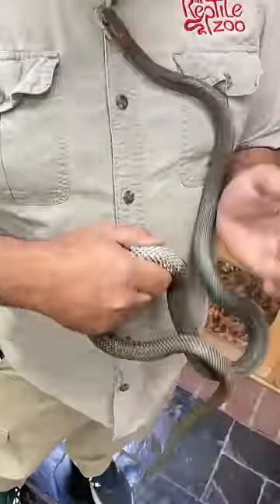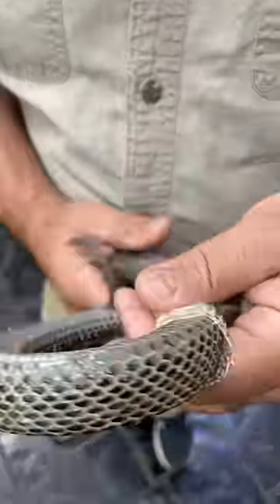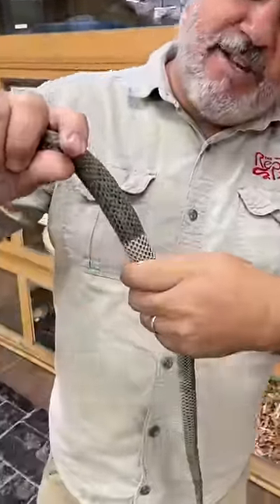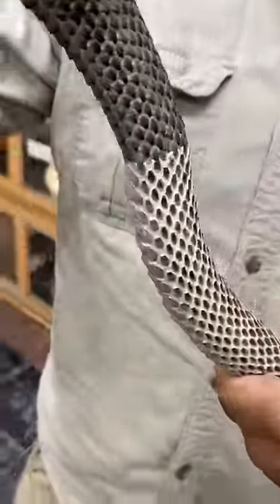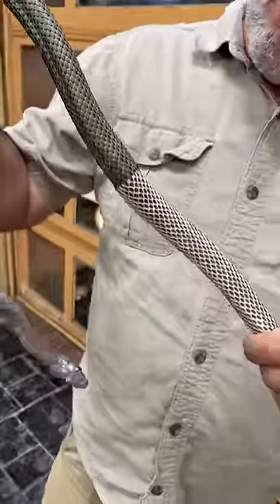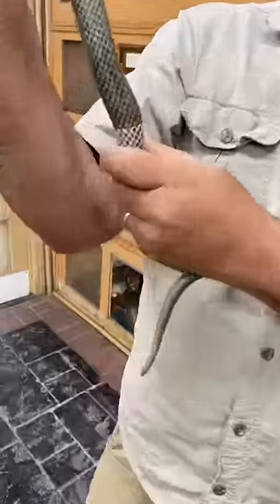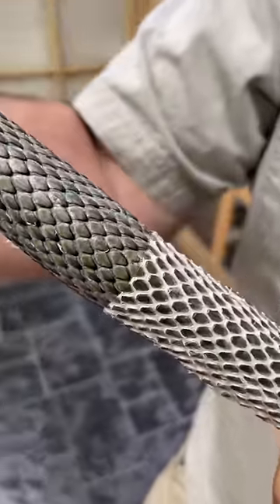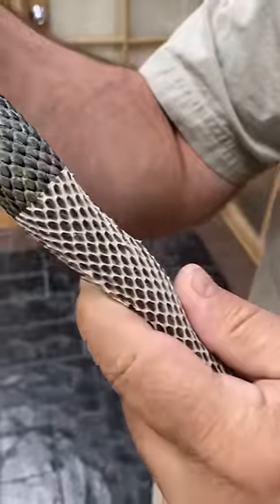How satisfying is that?😊🙌🏻